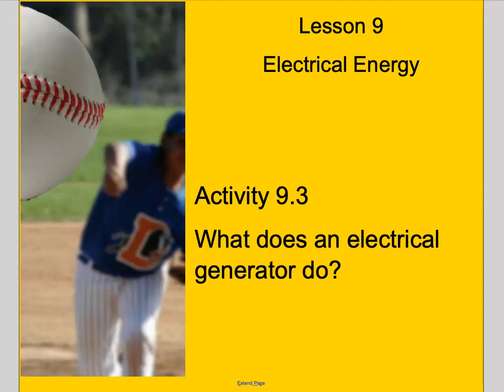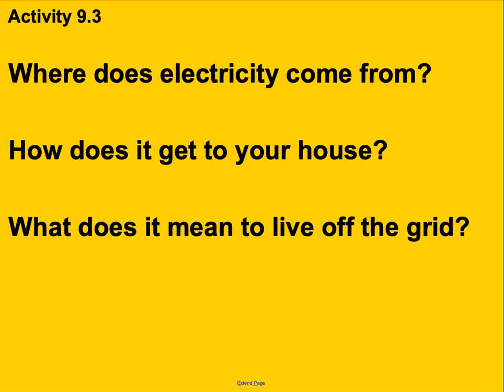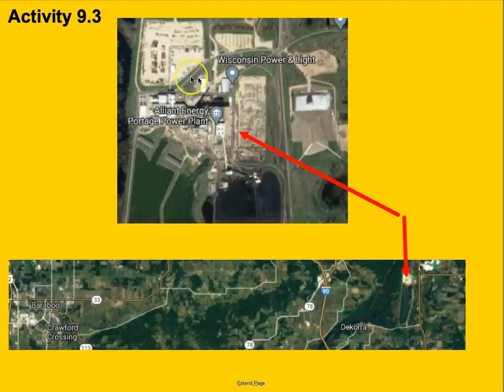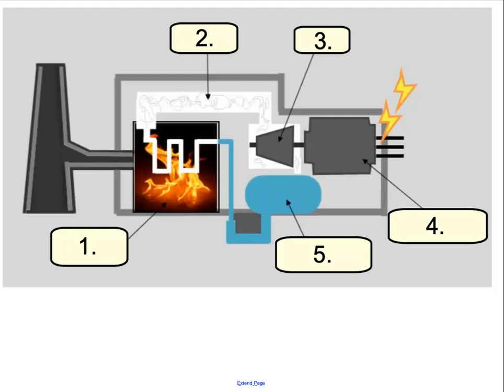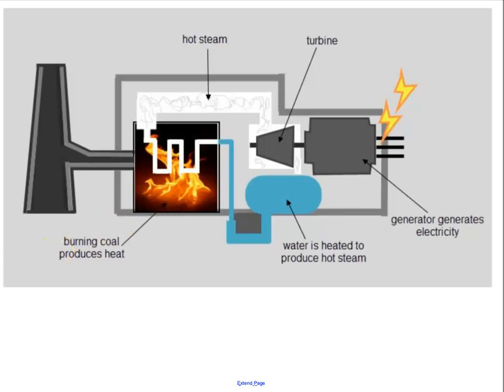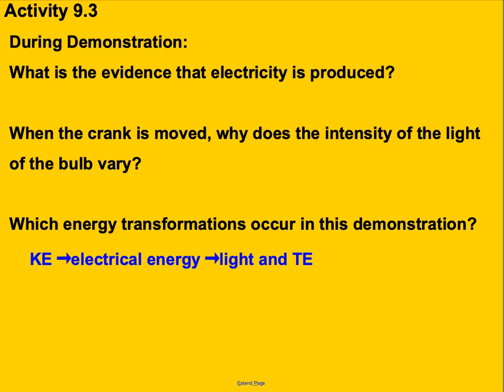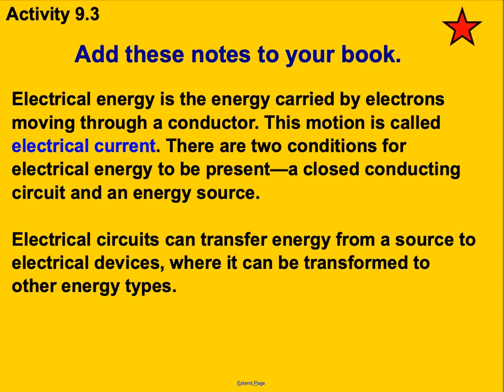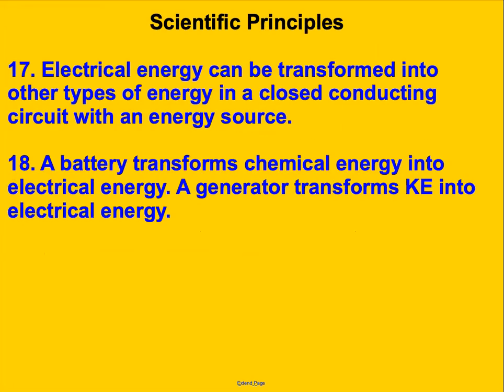Activity 9.3: What does an Electrical Generator Do?